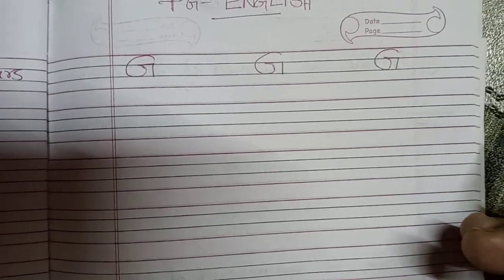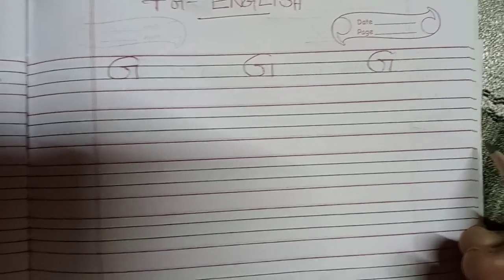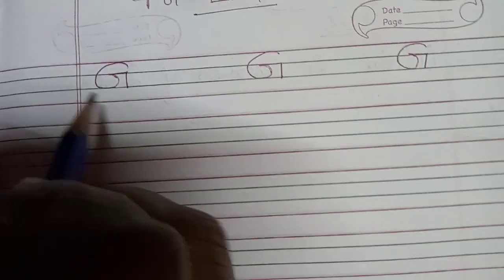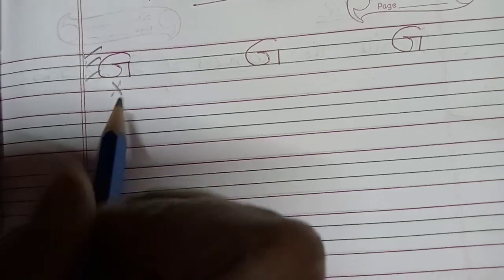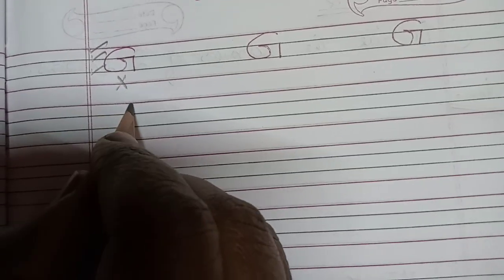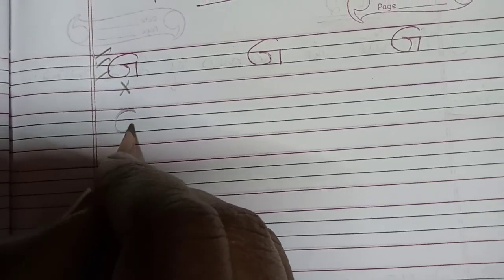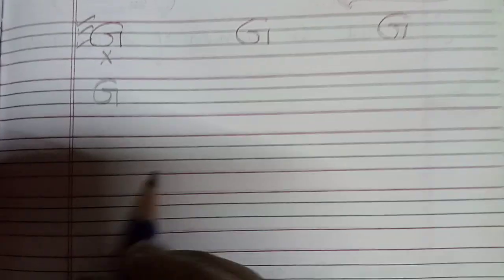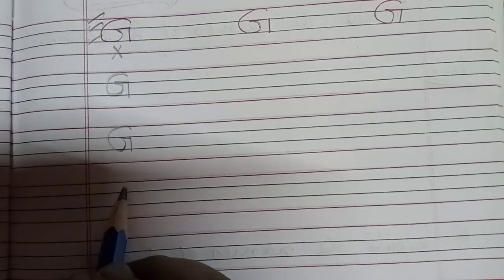Rsps, class- Pg English cw,31/1/2022